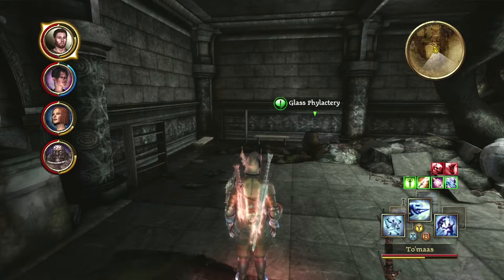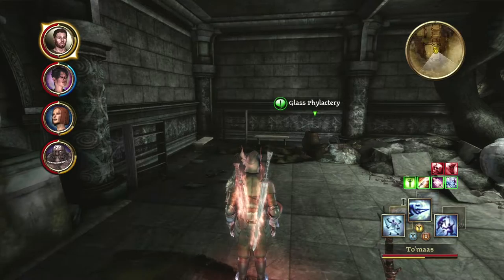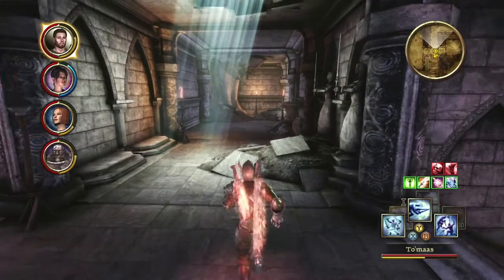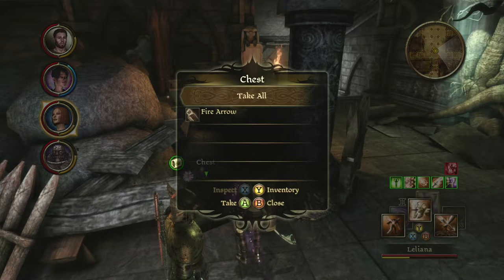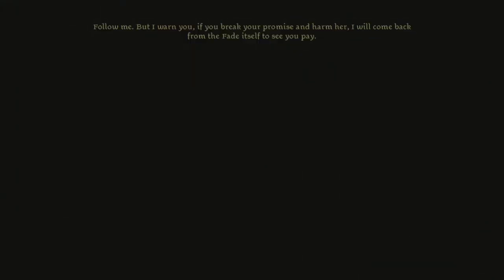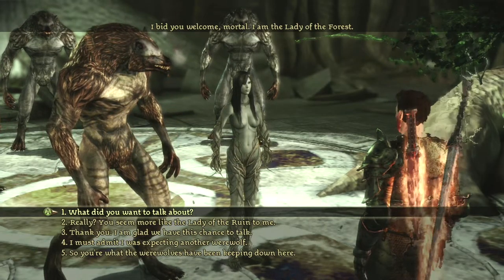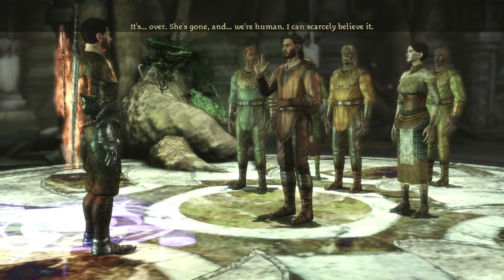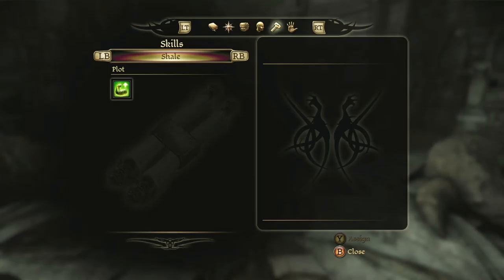Dragon Age: Origins Series, Episode 33: PEACEFUL RESOLUTION AT LAST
This time, I actually make it into the Lair of the Werewolves, and talk to the Lady of the Forest, who also exposes the truth of what happened regarding the curse, and how we can peacefully finish this entire sordid affair.